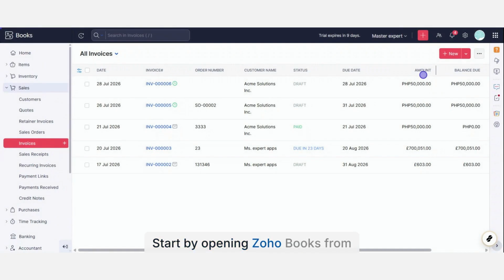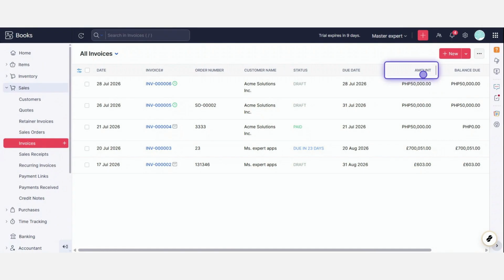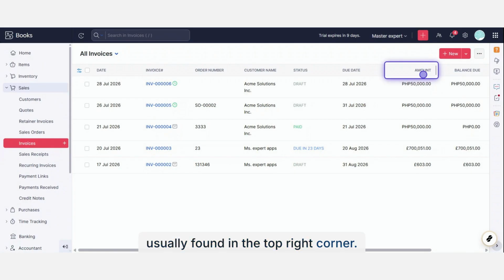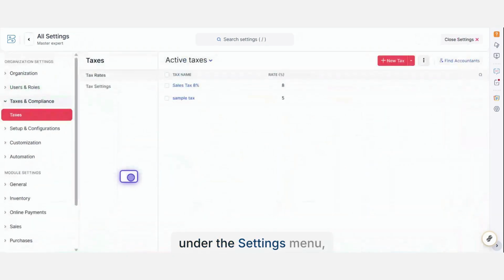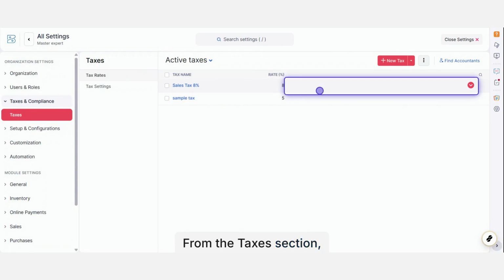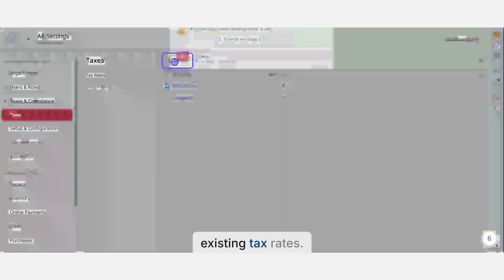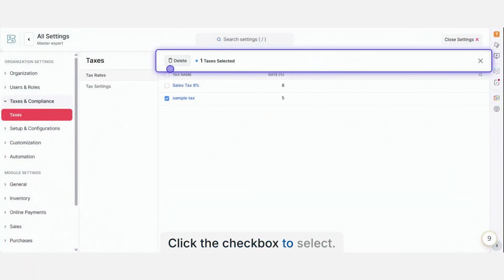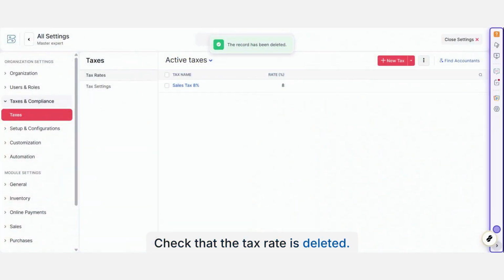How to Delete a Tax Rate in Zoho Books (Updated 2026)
In this video, we discuss how to delete a tax rate in Zoho Books. Learn the exact steps to remove a tax rate from your Zoho Books account, including what to do when the tax rate has been used in transactions and cannot be deleted. We'll show you how to navigate to the tax rates list, select the tax rate, and delete it successfully, even if you encounter a deletion failure summary. This tutorial covers the process for deleting tax rates in Zoho Books, including the sample tax rate and sales tax rates. Whether you're cleaning up your tax settings or removing unused tax rates, this guide provides clear instructions.

00:00 Introduction
00:16 Navigating to Tax Rates
00:44 Attempting to Delete Sales Tax
00:54 Deleting the Sample Tax
01:04 Conclusion and Feedback